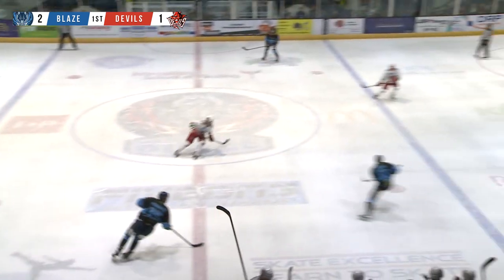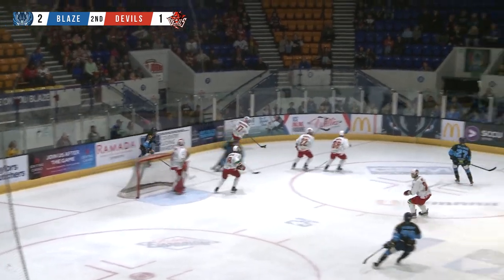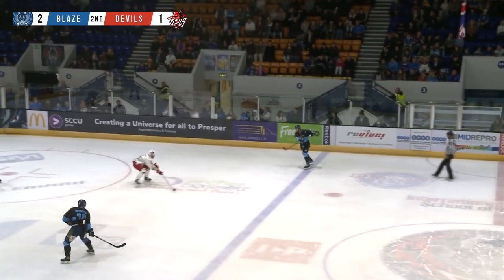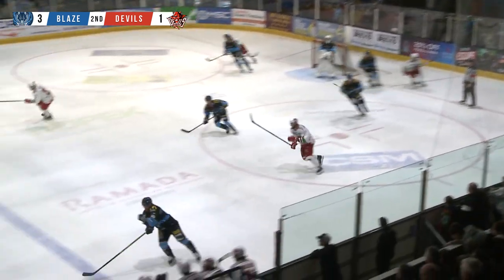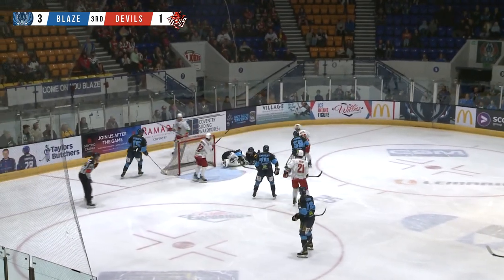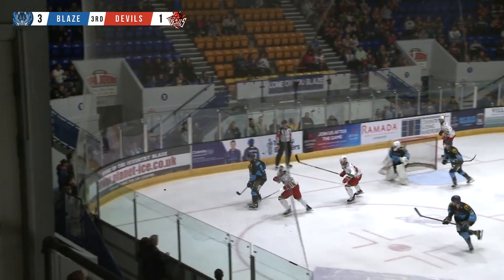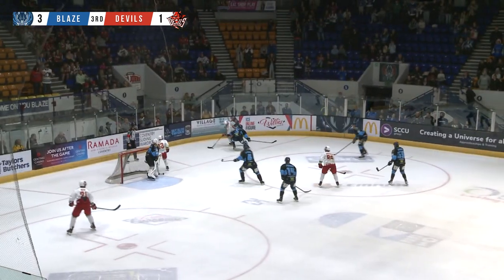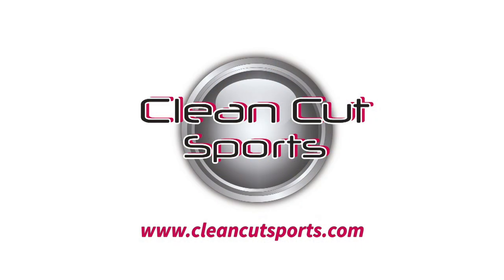Genting Casino Coventry Blaze vs Cardiff Devils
Challenge Cup - 18th September 2022